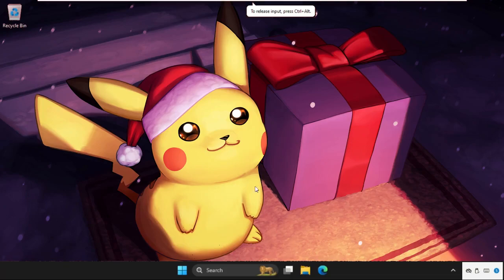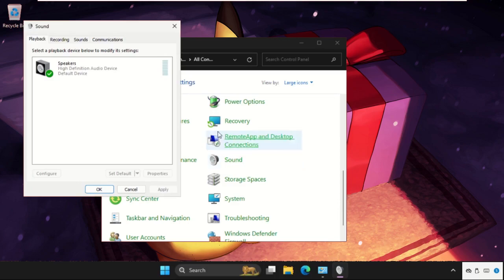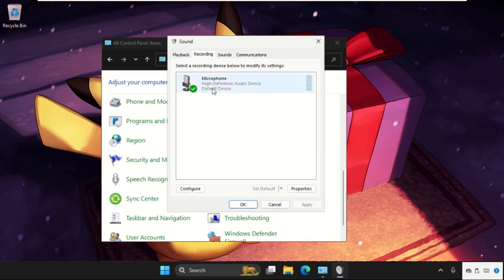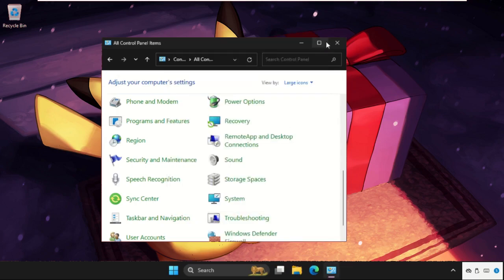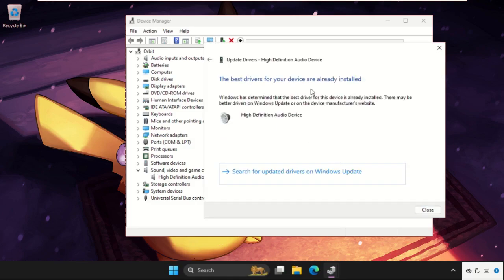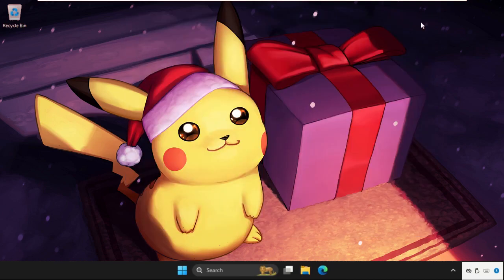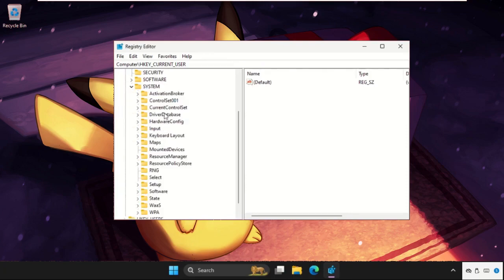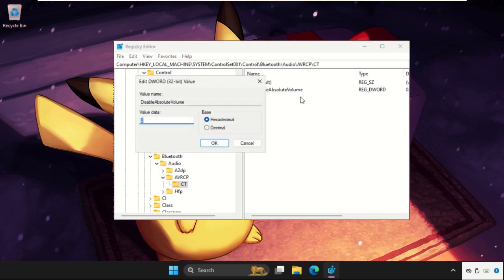Bluetooth Audio Delay Fix Windows 11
How to Fix Bad Bluetooth Audio Windows 11
This video will show you How to Fix Bad Bluetooth Audio Windows 11
A number of things may be responsible for Windows 11's poor Bluetooth audio. Compatibility problems between the Bluetooth hardware and the operating system are one of the main causes. The latest OS version may not always be completely optimised for updated drivers from manufacturers, which can result in poor audio quality or connectivity issues. Additionally, the audio stream might be disrupted by neighbouring electronic equipment like Wi-Fi routers and Bluetooth speakers, which can cause poor sound quality or frequent dropouts. Misconfigured settings, outdated firmware, and software conflicts can all make the issue worse.
So, lets learn How to Fix Bad Bluetooth Audio Windows 11